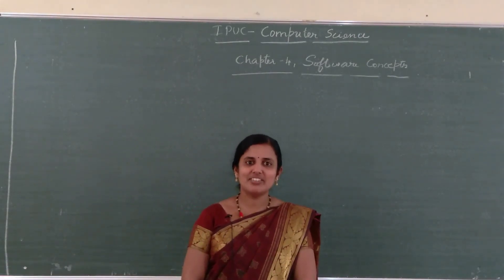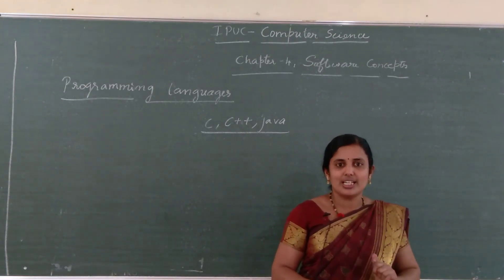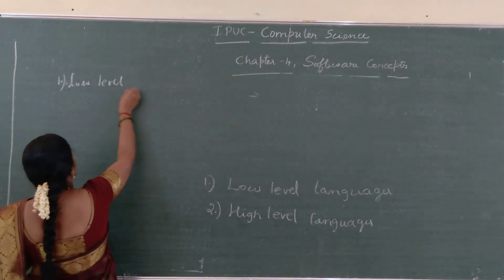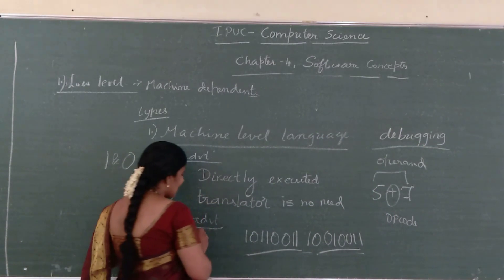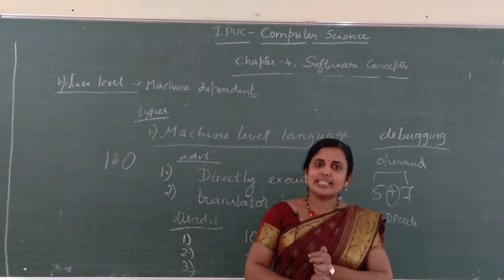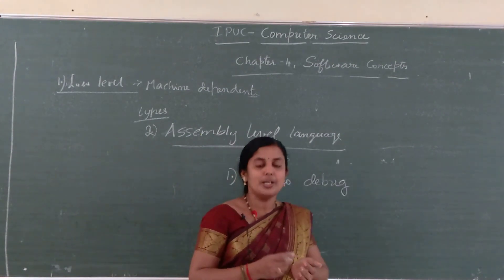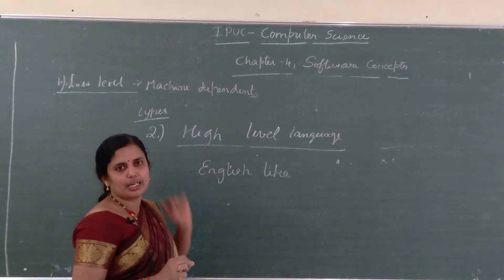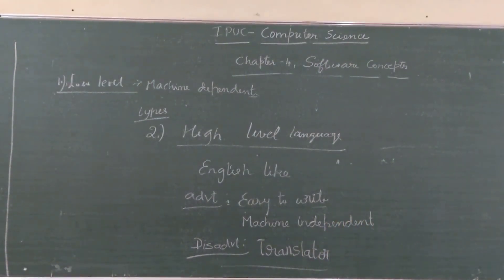I Pu Computer Science 'Software Concepts' Part 2 By Smt Divya Rao